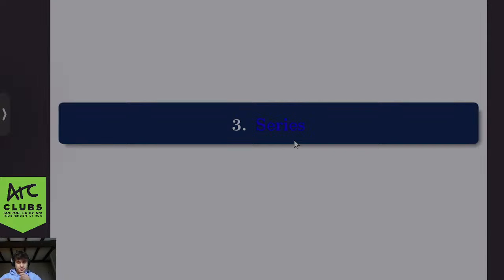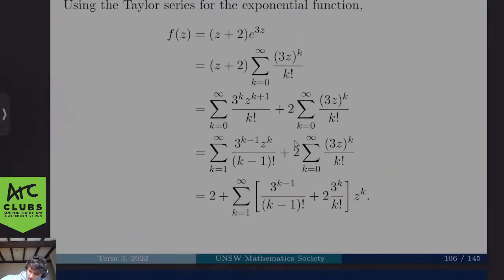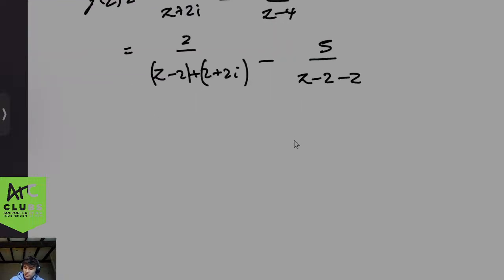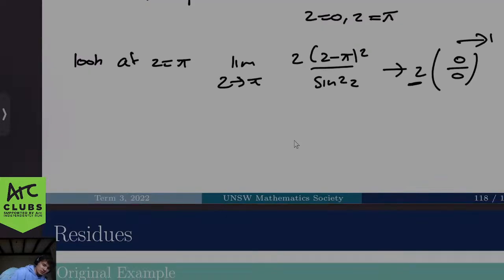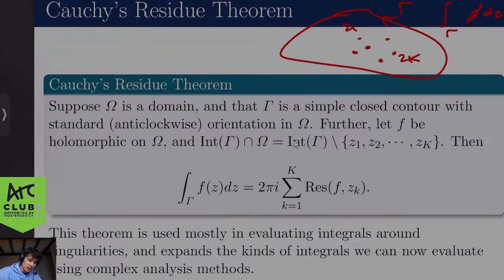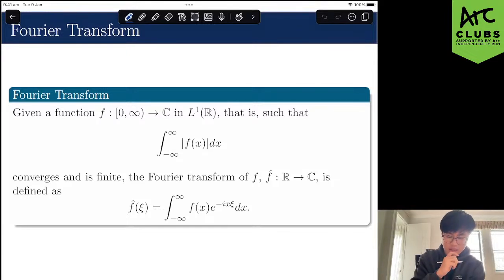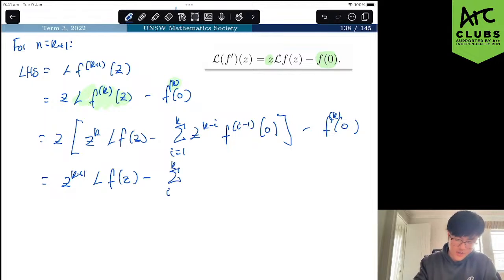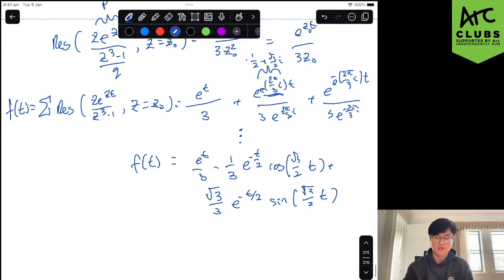UNSW MathSoc Presents: MATH2621 Revision Seminar PART 2